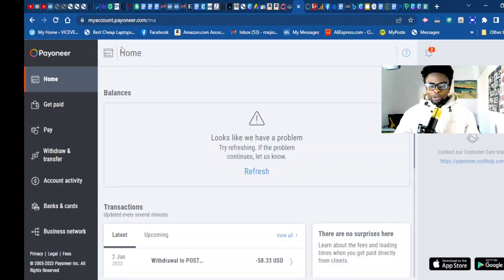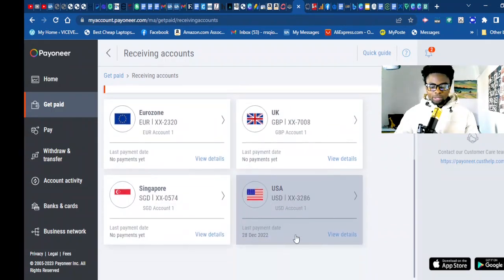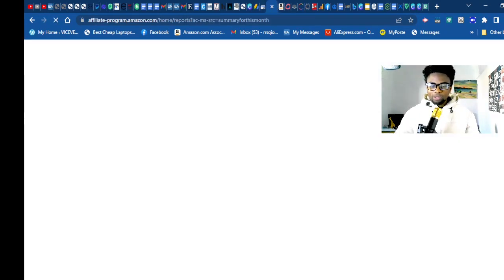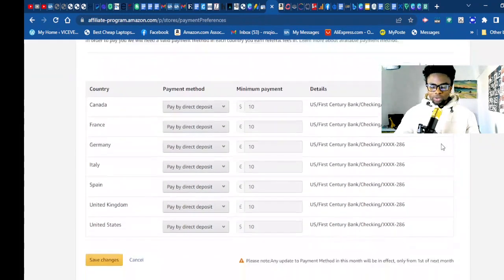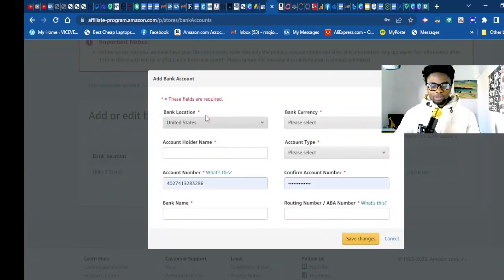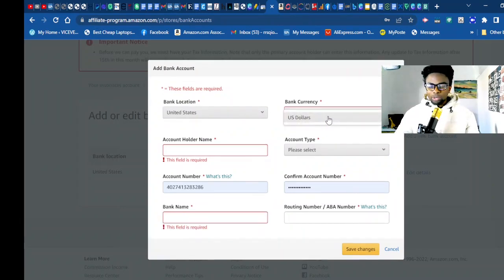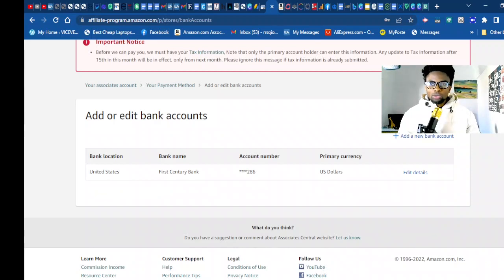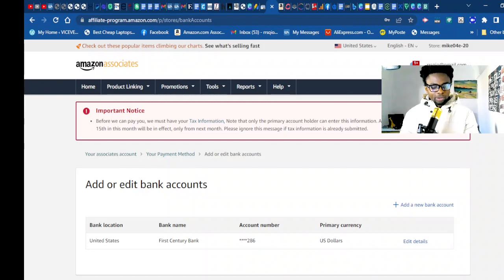Connect & Withdraw Your Money One Amazon In UK With Payoneer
In this quick video tutorial, I Walk you through the easiest way to Connect & Withdraw Your Money One Amazon In UK With Payoneer